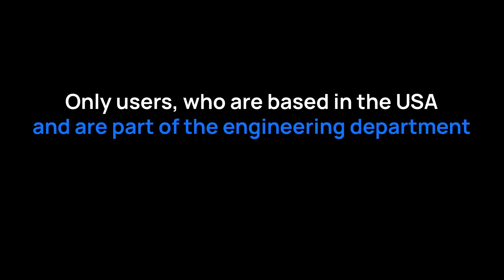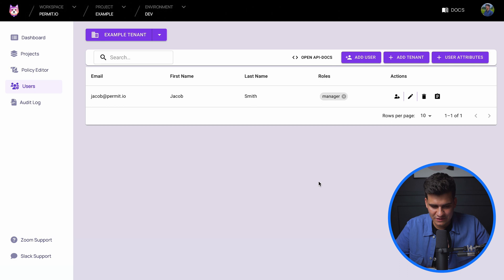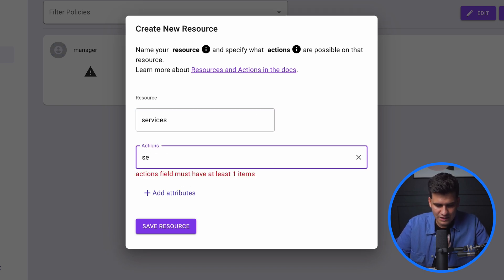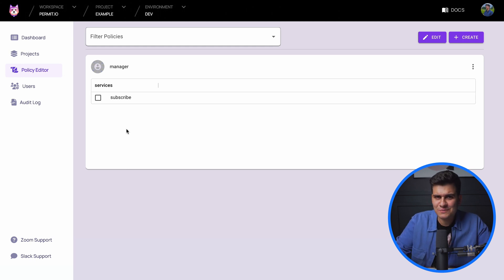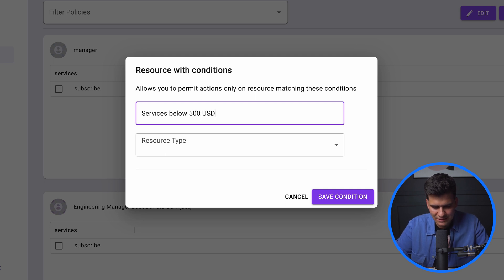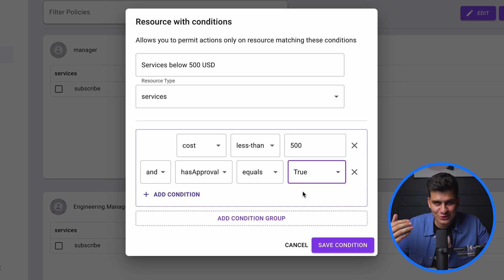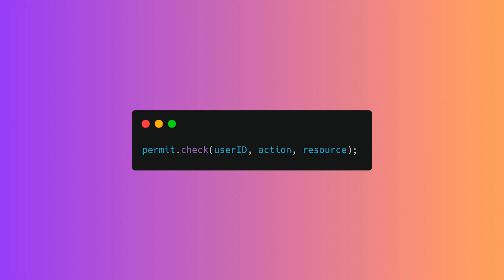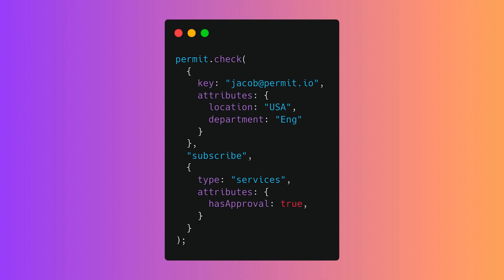Easily create ABAC policies with the Permit UI - Tutorial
ABAC or in other words - attribute-based access control - is an extension over RBAC (role-based access control) - where we can add attributes and define conditions to create much more complex policies and enforcement points within our applications. The great thing is, we can do all of this within our user interface!